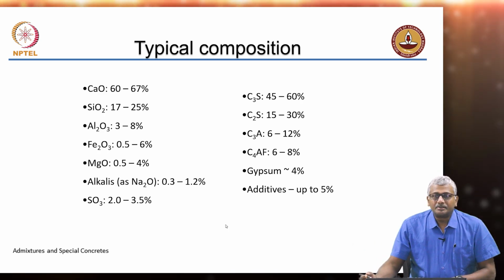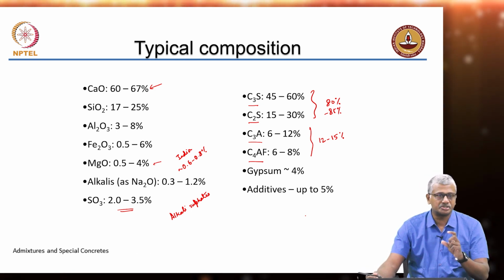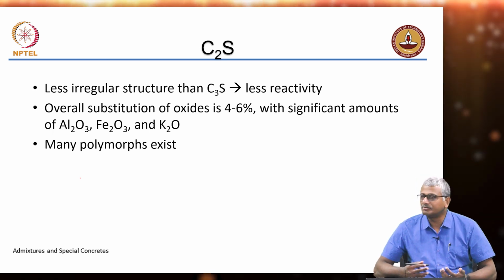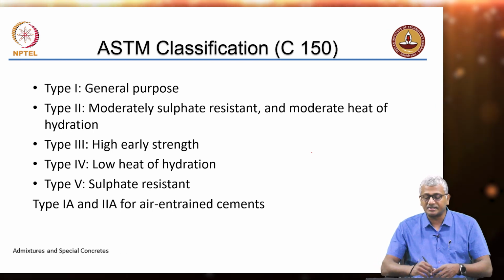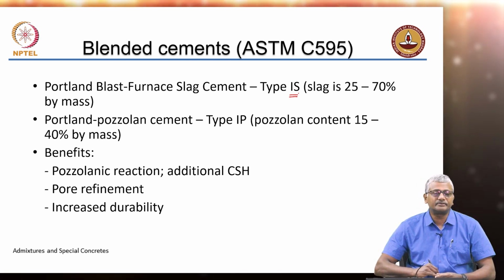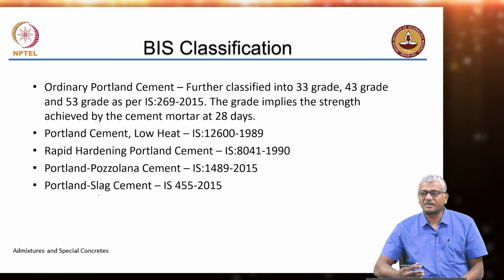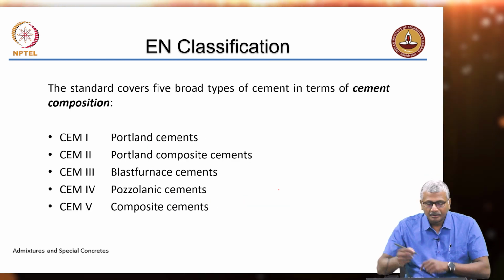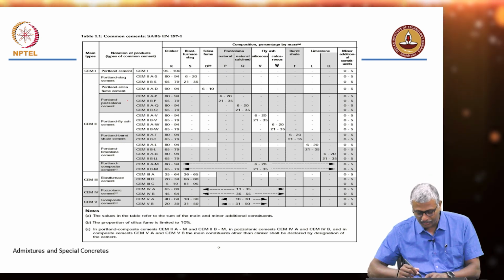#3 Overview of Cement Chemistry | Composition of Cement & Classification of Cement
This lecture examines various types of cement and international standards like ASTM, BIS, and EN. It covers blended cements and the use of supplementary cementitious materials, highlighting the diversity in EN classifications.